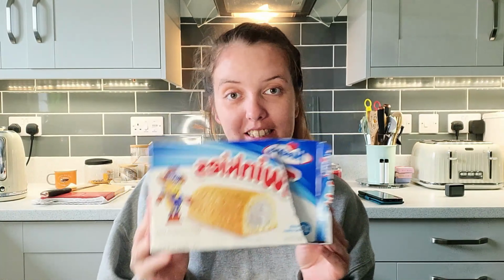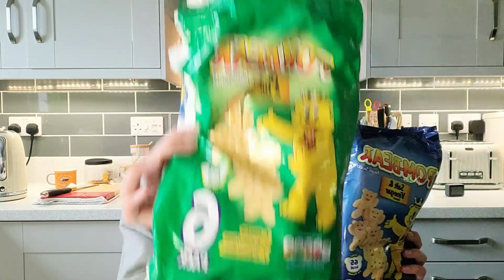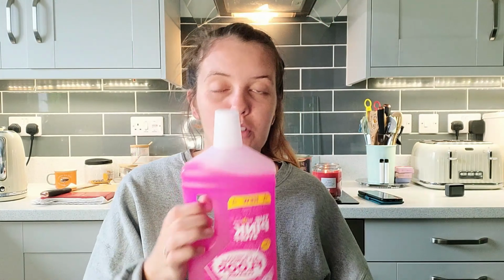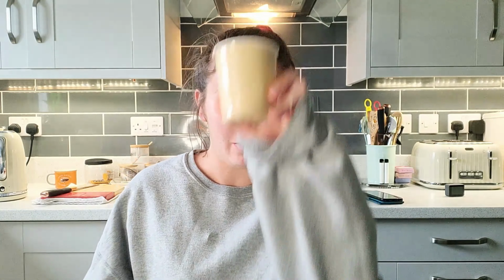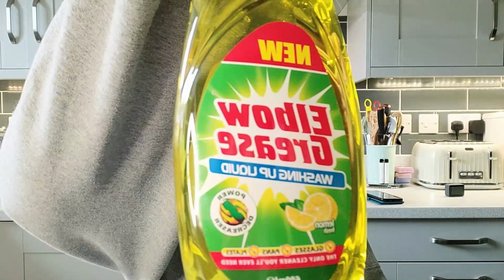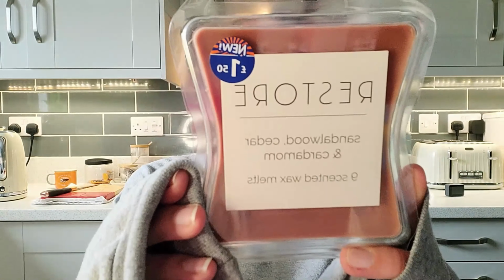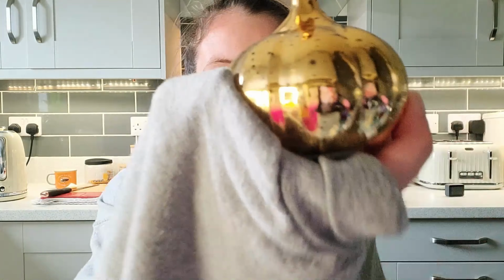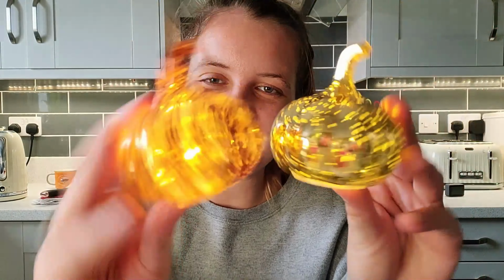HUGE B&M HAUL || Food & Autumn Haul BARGAINS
Hello and Thank-you for watching :D

In this video I am showing you a mixture of items from food, to cleaning to our beginning of Autumn, on a budget!